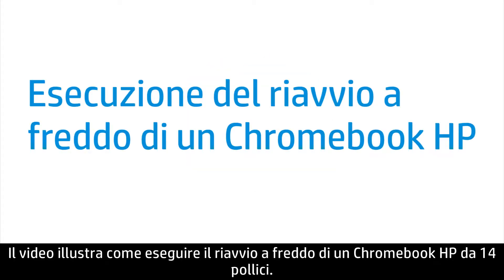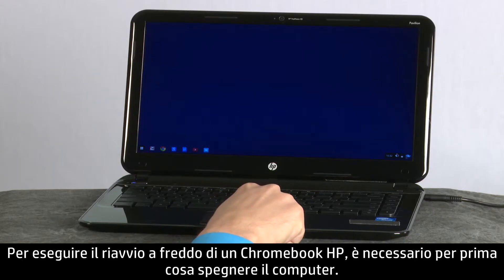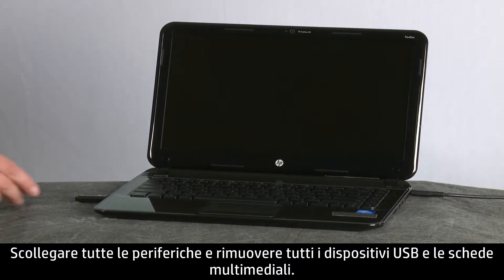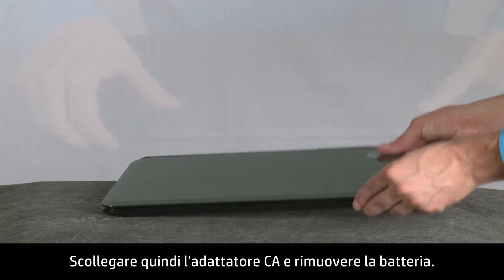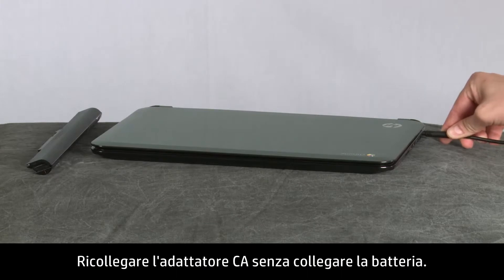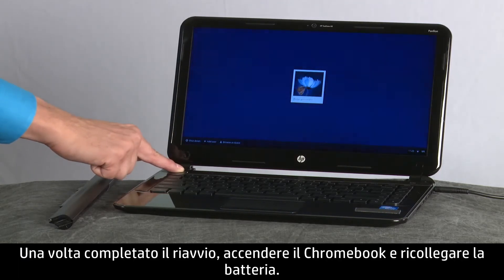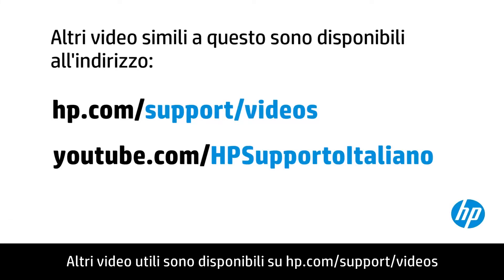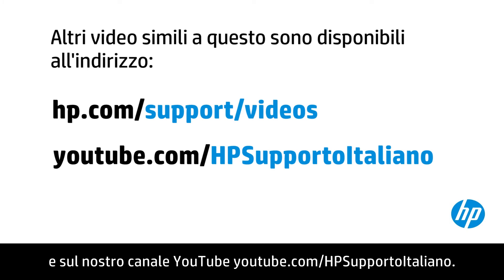Riavvio a freddo di un Chromebook HP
Il video illustra come eseguire il riavvio a freddo di un Chromebook HP da 14 pollici.